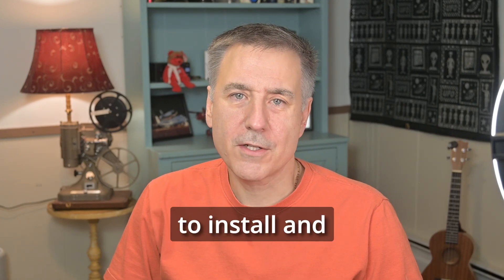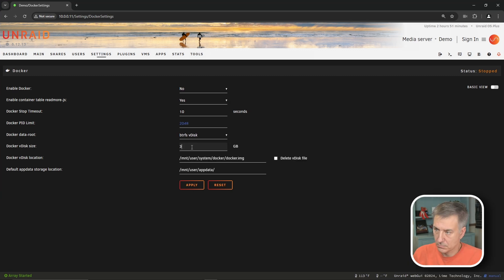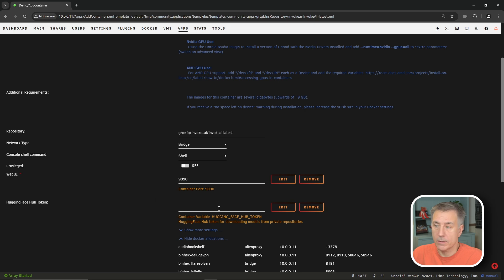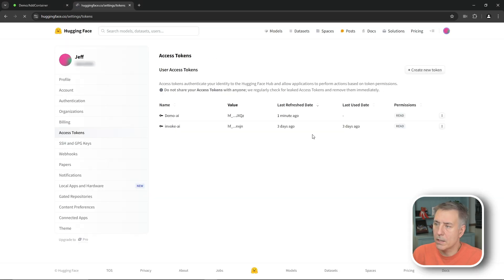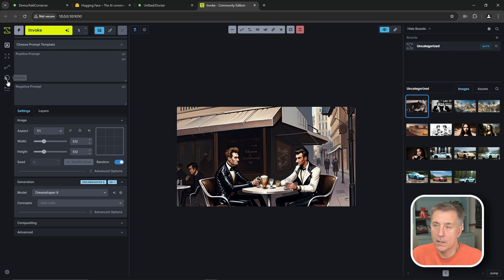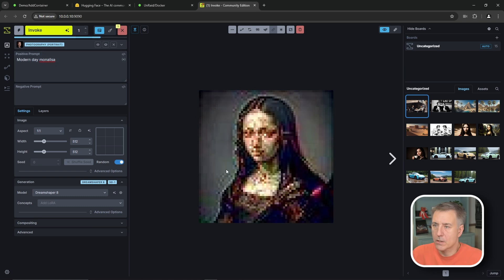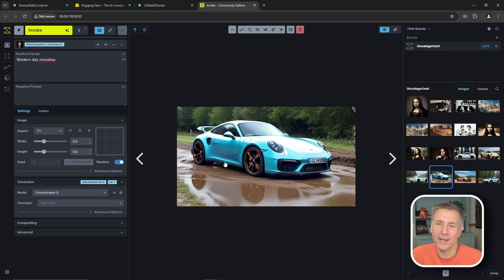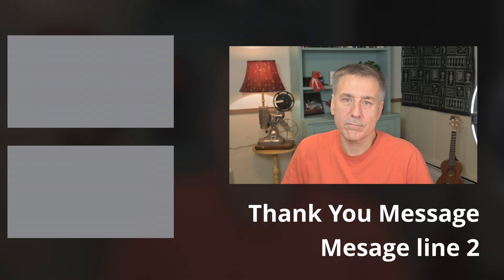Self Host High Quality Image Generation at Home, with Invoke-AI.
What You'll Learn:
🔧How to install and set up Invoke-AI on Unraid.
What is Invoke-AI:
🔧 Invoke is a powerful, secure, and easy-to-deploy generative AI platform for professional studios to create visual media. Train models on your intellectual property, control every aspect of the production process, and maintain complete ownership of your data, in perpetuity.

If you would like to send mail to AlienTech42:
AlienTech42

Email – We get inundated with emails, to the point it’s so difficult to keep up. If you have a question concerning the video, asking the question on our Facebook Group or on Discord is the best way.
Otherwise, feel free to drop us an email and say hello!